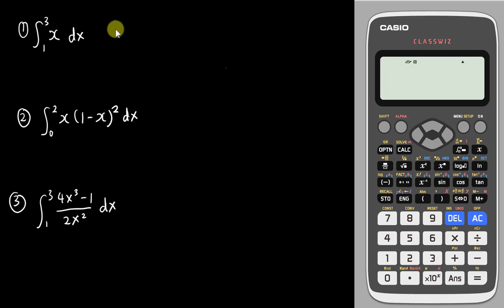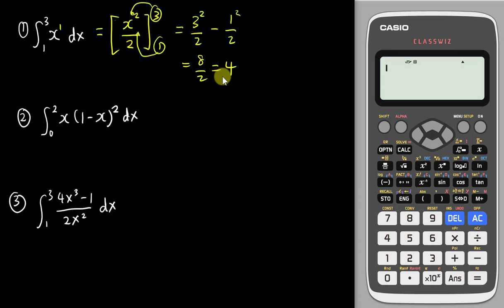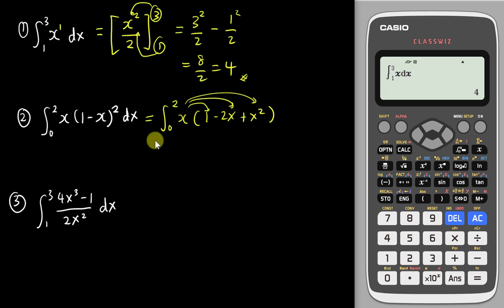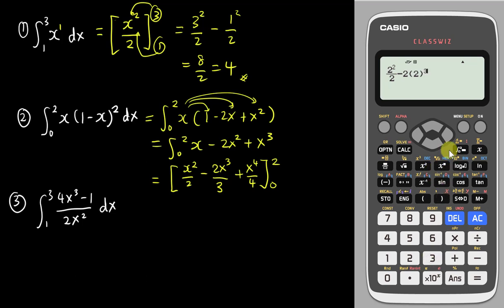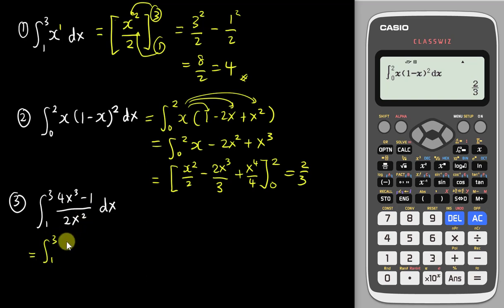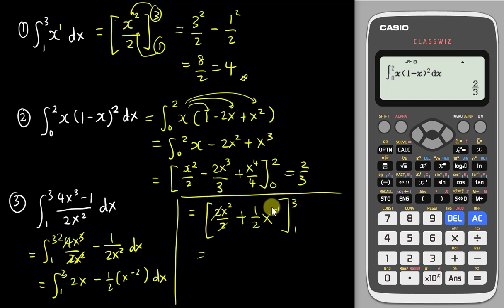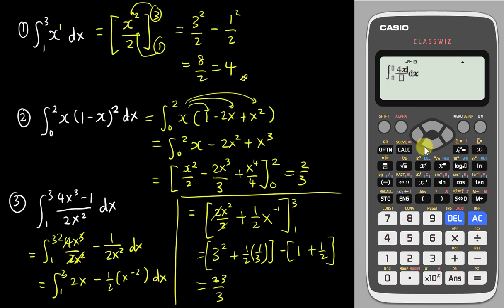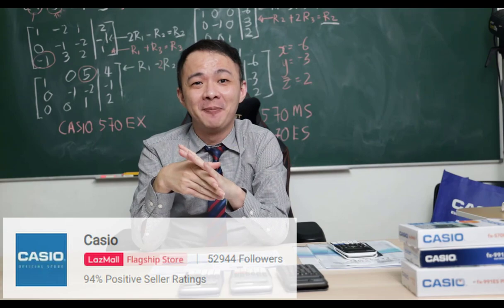How to integrate using Casio 570EX?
In this tutorial video, you will be learning how to find the basic integration by  using new Casio 570EX calculator. With all the step by step guides, you can easily master the skill. Hope you can do well in your exam.

Promotion Code:
Lazmathew